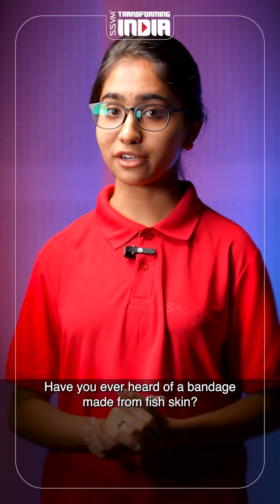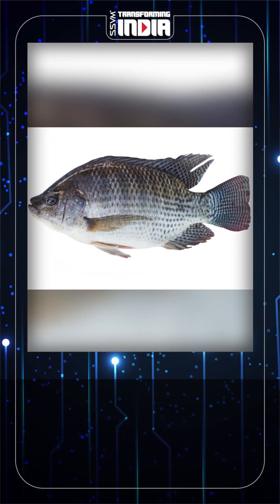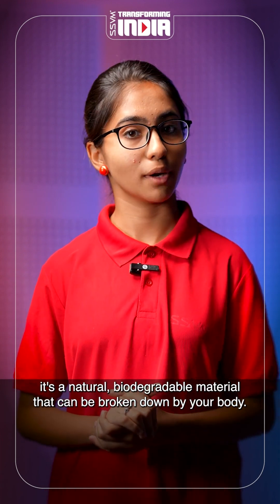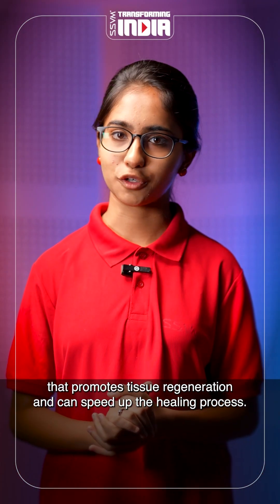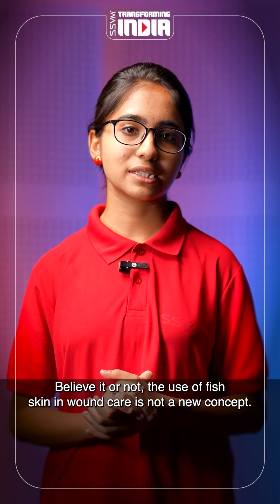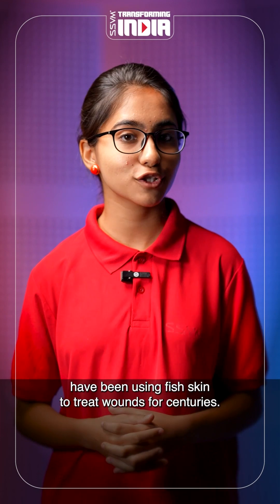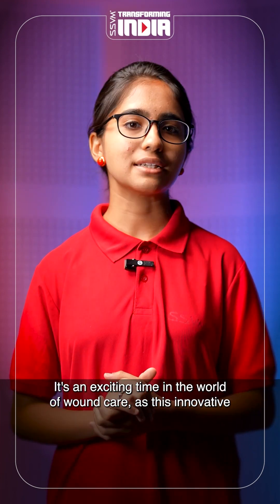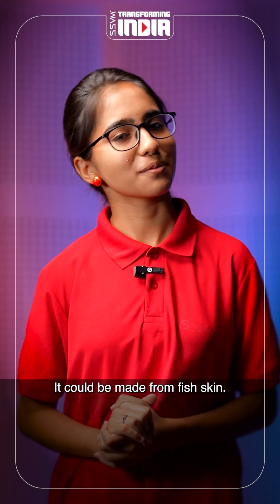Healing Wounds with Fish Skin?! Here's How it Works...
Are you curious about how to heal wounds with fish skin? Well, in this video, I'll show you exactly how it works!

Fish skin has a lot of healing properties that can help you treat various wounds, including cuts, abrasions, and burns. By using fish skin to heal wounds, you'll be able to speed up the healing process and prevent infections from developing. It's an exciting time in the world of wound care, as this innovative and sustainable solution offers hope for a brighter, healthier future. So next time you need a bandage, who knows, it could be made from fish skin!